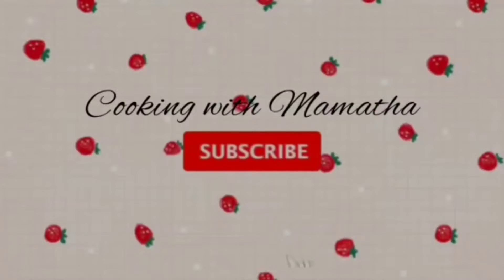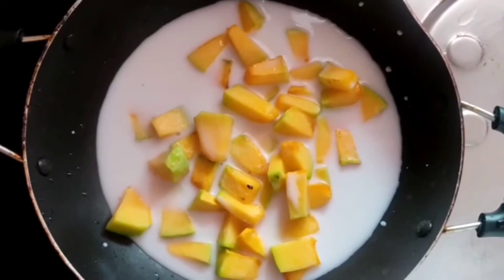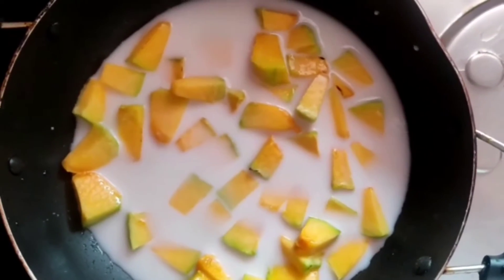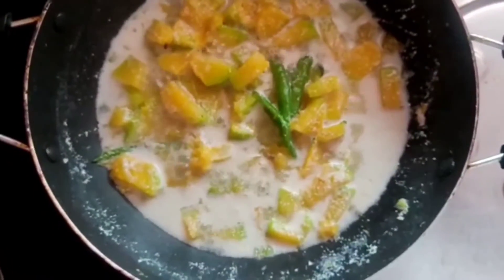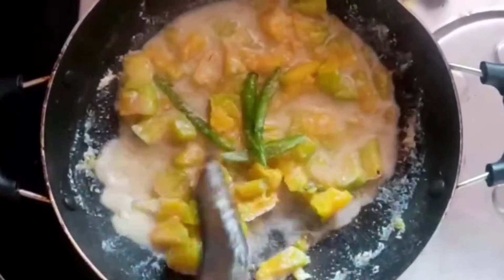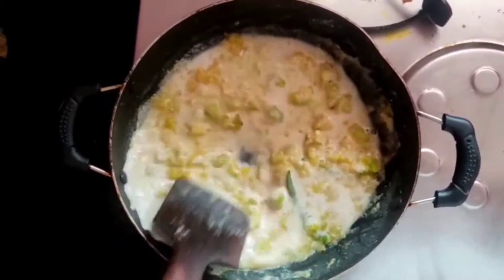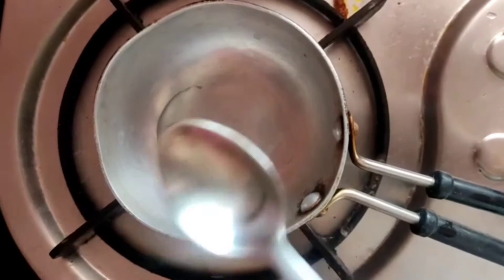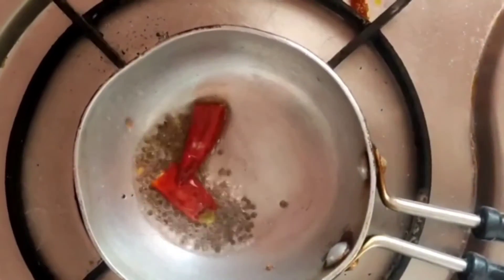മത്തങ്ങ പാൽക്കറി|Mathanga Palcurry|ചോറിന്റെ കൂടെ നല്ല കോമ്പിനേഷൻ ആണ്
Pumpkin Special Coconut Milk Curry

Ingredients
Pumpkin:1 ½ cup
Salt as per needed

For Roasted Spices
Mustard-½ tsp.

Boil Pumpkin in the second milk along with green chillies. Add salt. After the Pumpkin has been boiled and is soft, add the first milk and when that curry starts to boil, roast the masala and add in it and take it off the heat.